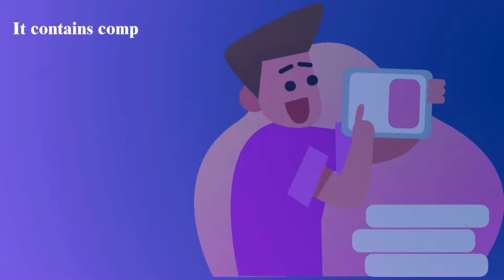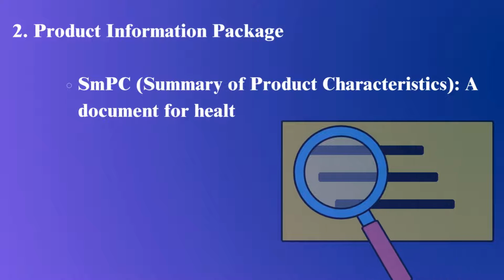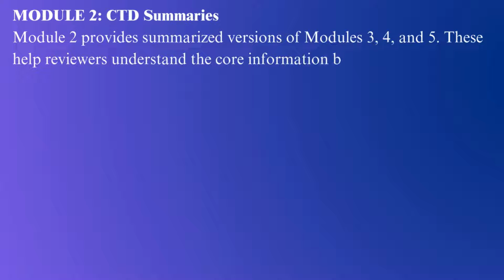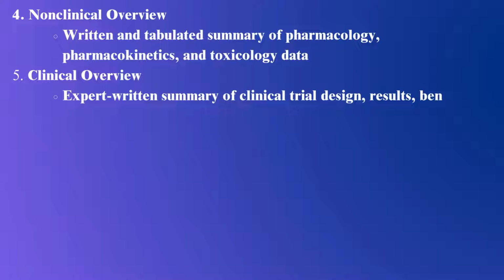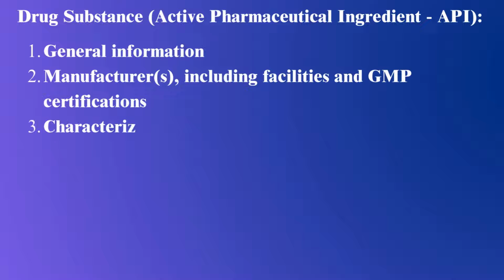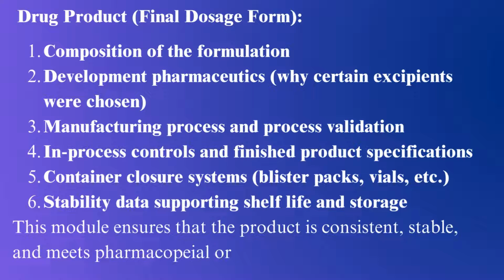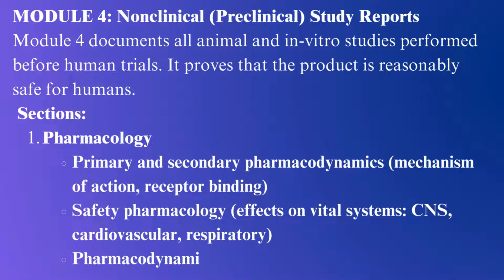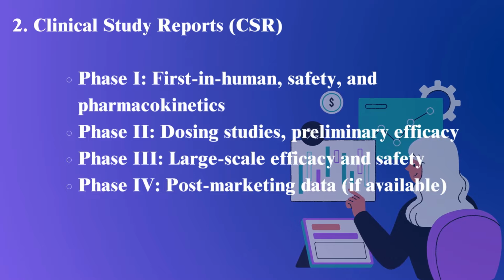What is MAA (Marketing Authorization Application) in Pharma? Deep Dive into CTD Modules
What is MAA in Pharma? | Complete Breakdown of the 5 CTD Modules
Welcome to PharmaShowbyseji! In this detailed video, we explore the Marketing Authorization Application (MAA) — the key regulatory submission required for launching a new drug in the European market.
Whether you're a pharma student, regulatory affairs professional, or just curious about how drugs get approved, this video offers a deep dive into each of the 5 CTD modules that form the backbone of every MAA submission.

Have questions about regulatory affairs or want to know more about global approval processes like NDA, ANDA, or EU centralized procedure? Drop your questions in the comments!
📢 Share it with your fellow pharma students or colleagues